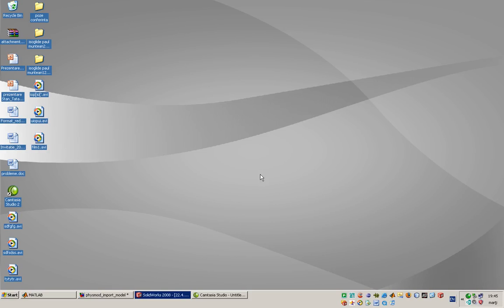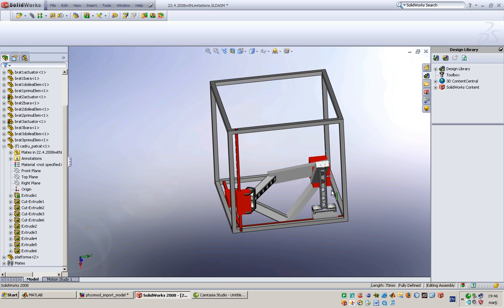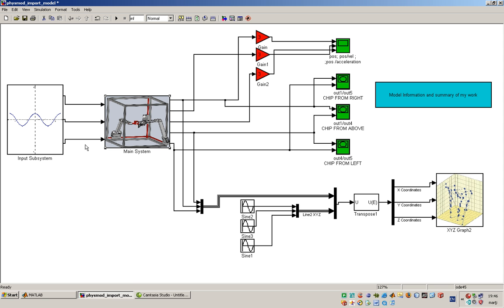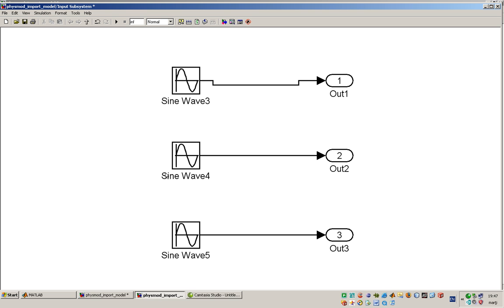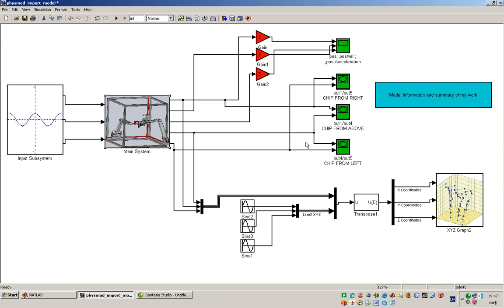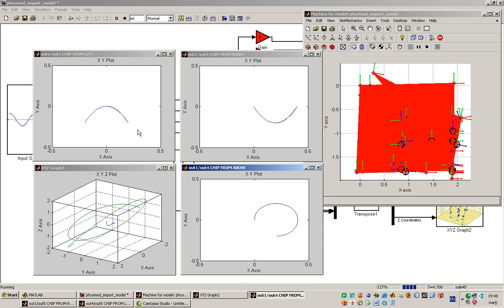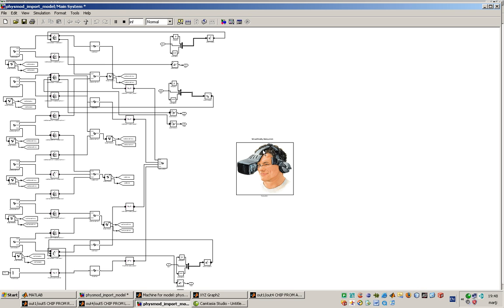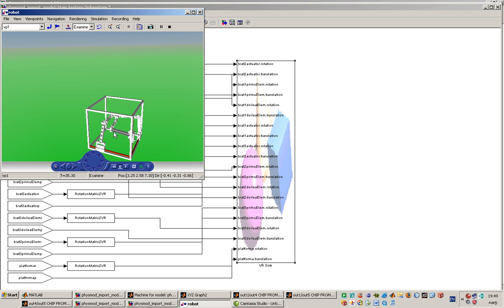How to model SolidWorks Robot in Matlab and Simulink